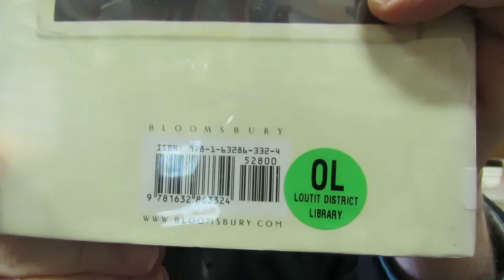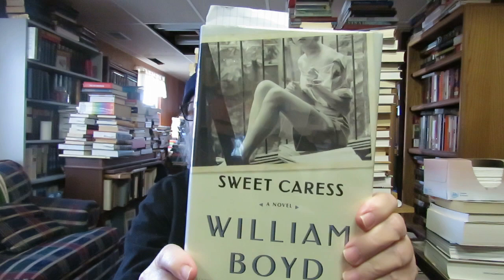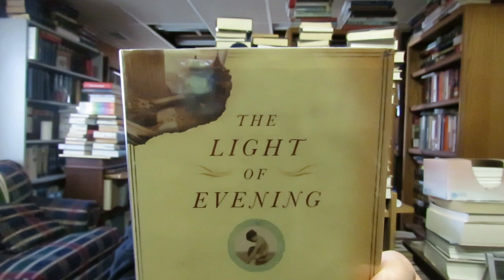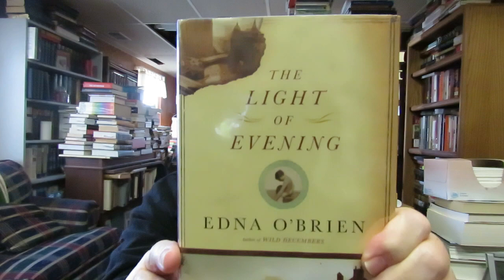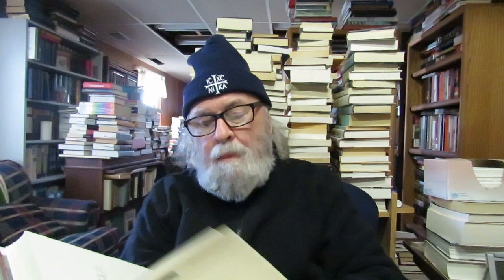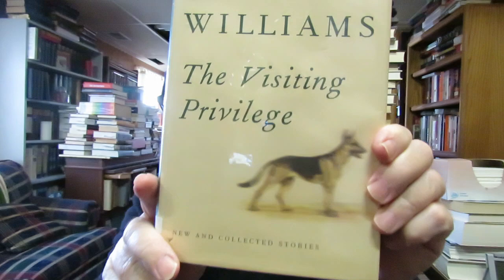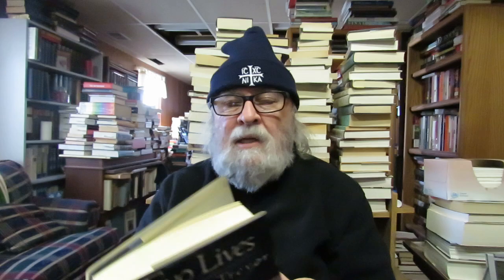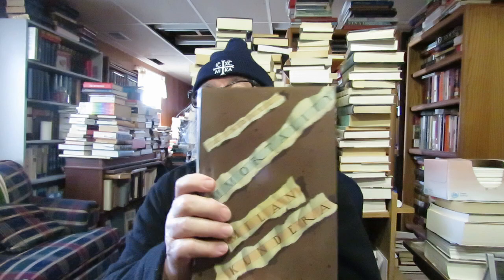Cheap Stacks Used Books Haul Part Two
'John Ruskin: The Passionate Moralist' biography by Joan Abse

'The Living Infinite' a novel by Chantel Acevedo

'Had A Good Time: Stories From American Postcards' short stories by Robert Olen Bulter

'Bomb Power: The Modern Presidency And The National Security State' by Garry Wills

'An Idea Whose Time Has Come: Two Presidents, Two Parties, And The Battle For The Civil Rights Act Of 1964' by Todd S. Purdum

'English Music' A Novel by Peter Ackroyd

'Celebration' A Novel by Harry Crews

'Amnesia' A novel by Peter Carey

'Mrs. Osmond' A novel by John Banville

'A Life of Jung' a biography by Ronald Hayman

'The Visiting Privilege: New And Collected Stories' by Joy Williams

'Life A User's Manual' a novel by Georges Perce Translated by David Bellos

'Sweet Caress' A novel by William Boyd

'The Light of Evening' a novel by Edna O'Brien

'Blood Orchid: An Unnatural History of America' by Charles Bowden

'Immortality' a novel by Milan Kundera Translated From The Czech By Peter Kussi

'Anne Sexton: A Biography' by Diane Wood Middlebrook

'Spiderweb' a novel by Penelope Lively

'According To Mark' a novel by Penelope Lively

below is an interesting journal entry by a fellow book lover-thinker-social activist
danoudshoorn
Published
February 23, 2024
2023 Reviews in Review